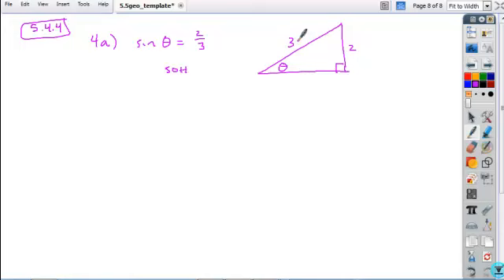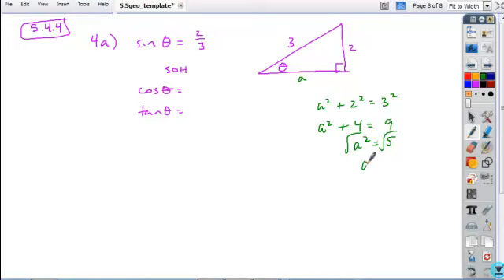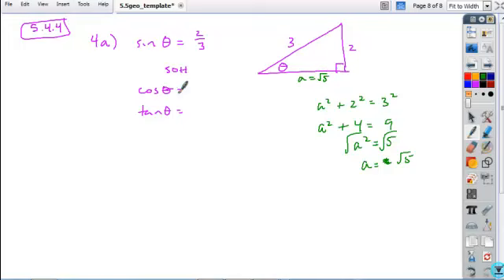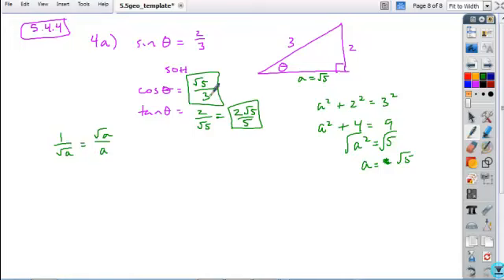5 4geo hw4a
5.4 geo hw